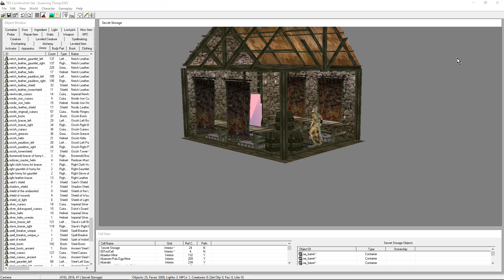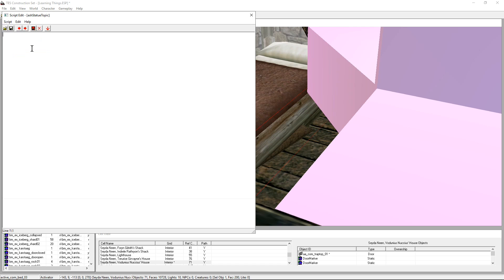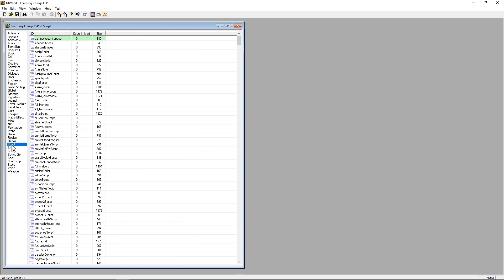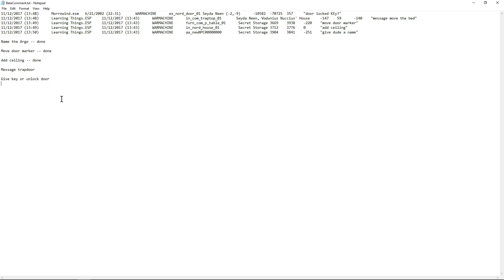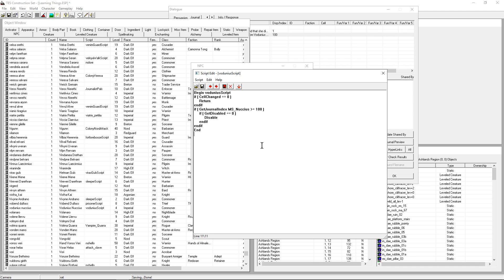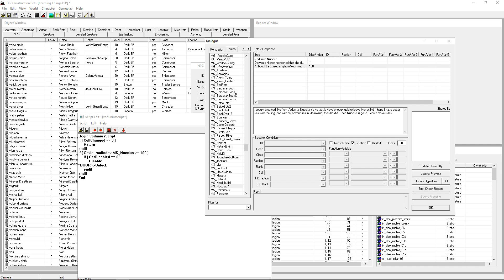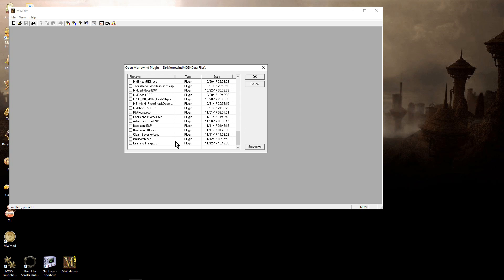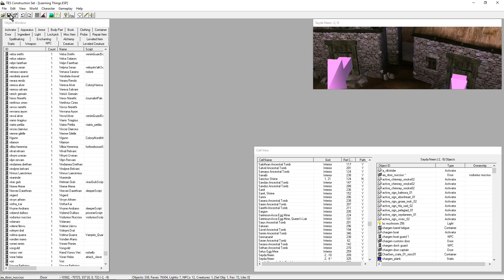Morrowind modding tutorial: episode 8 journal entry and script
Episode 8 - this week
Editing a journal entry
Editing a script (unlock)
Creating a tiny script (MessageBox on Activate)
Checking a script with MWEdit

Episode 9 - next week
Cleaning with ME
Cleaning with tes3cmd

Testing your mod, handy plugins and BC

Tools used:
TESIII Construction Set